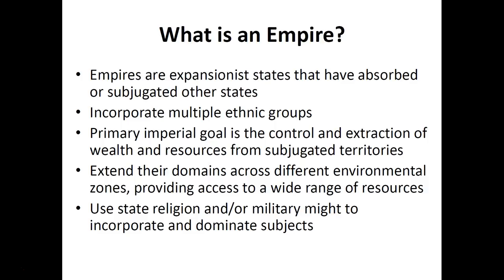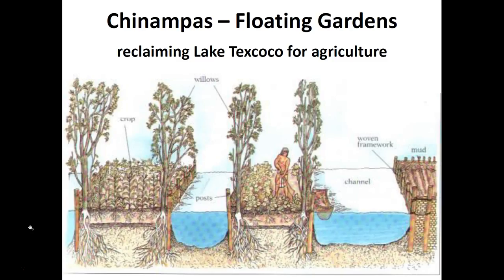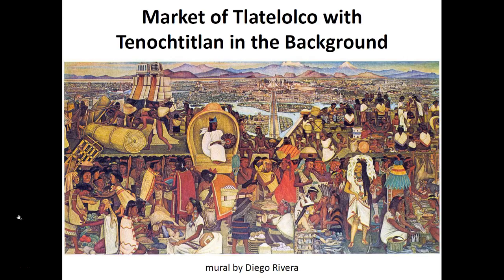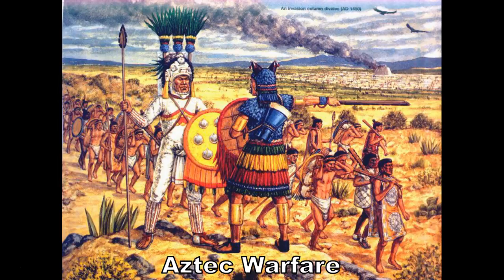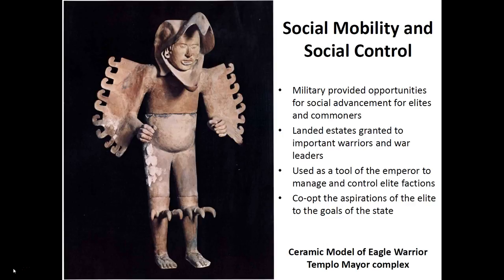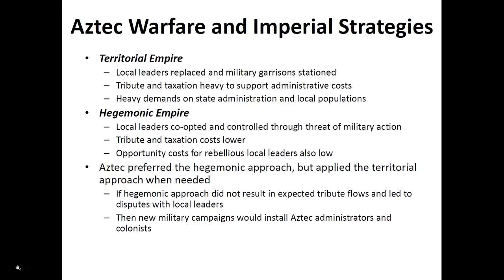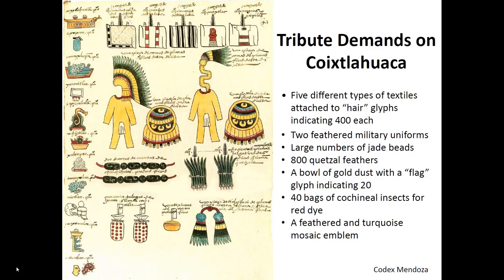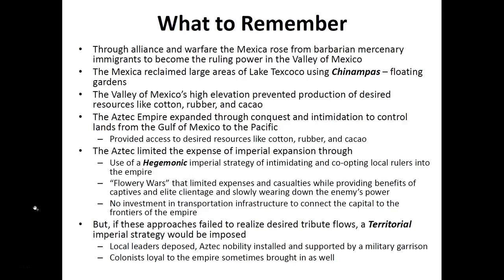5 5 ASB223 Aztec